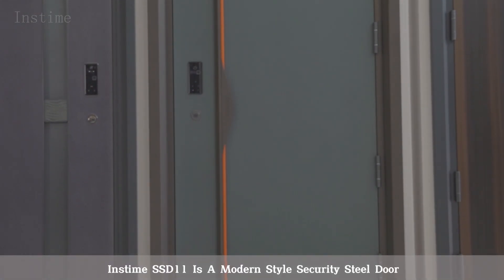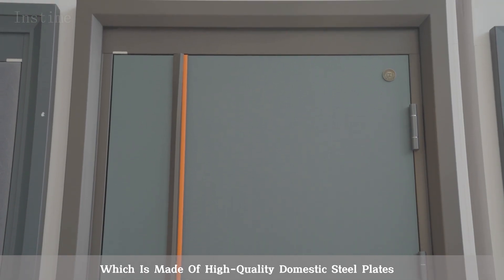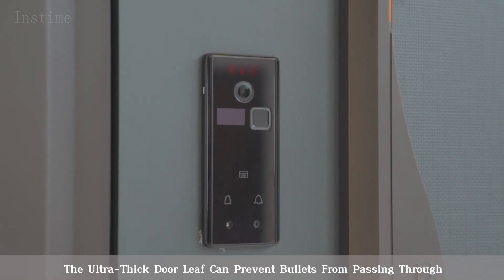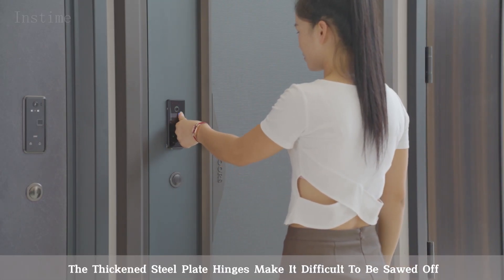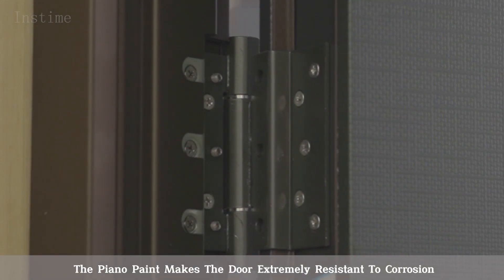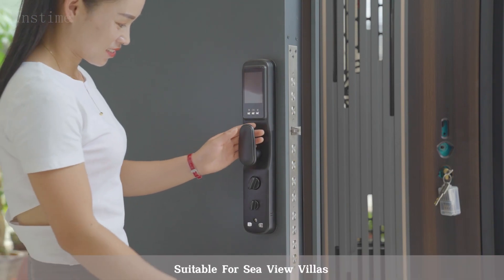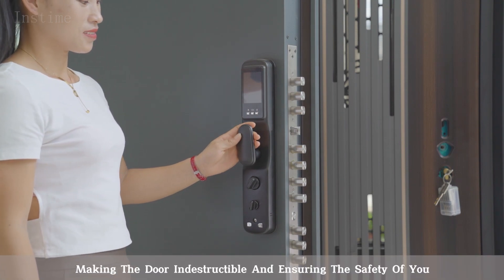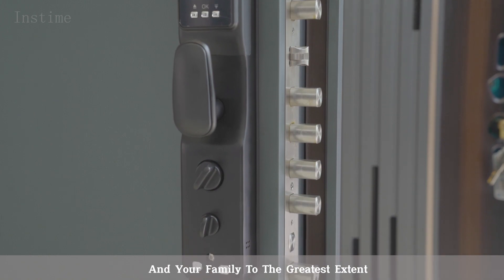【Instime】Custom Design American Modern Luxury Exterior Steel Frame Security Front Entry Door